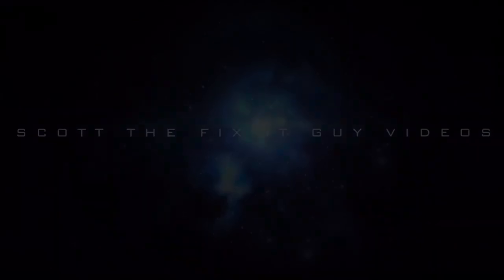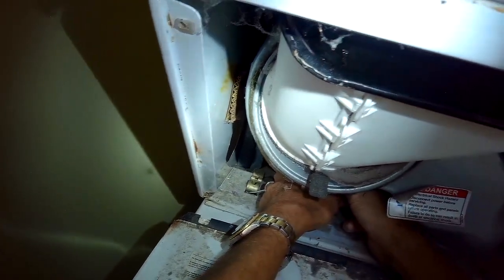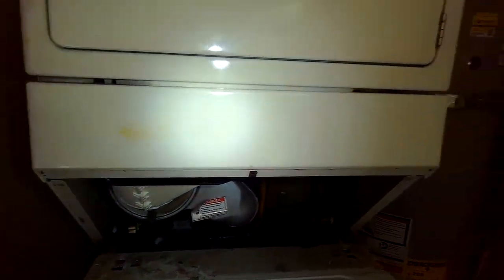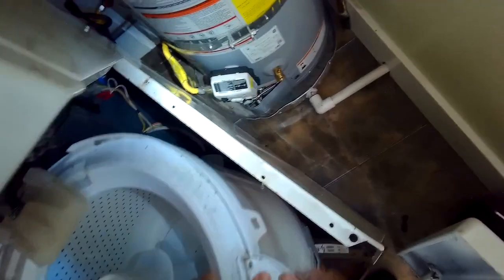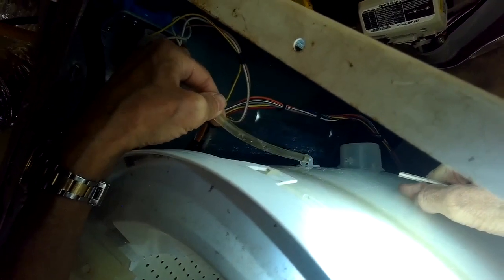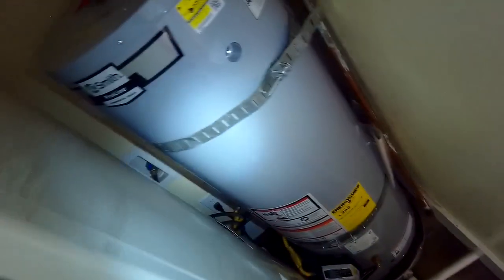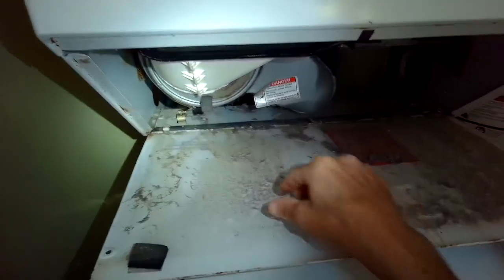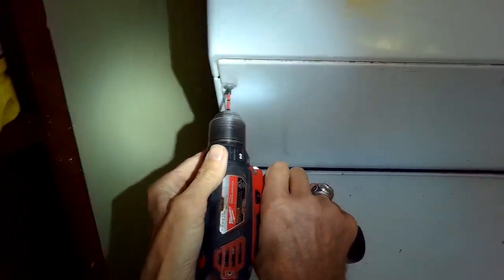WHIRLPOOL WASHER—FLOODS—FIXED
✨ WHIRLPOOL WASHER - OVERFILLS - EASY FIX ✨
How to Easily Fix A Whirlpool Washer That Overfills